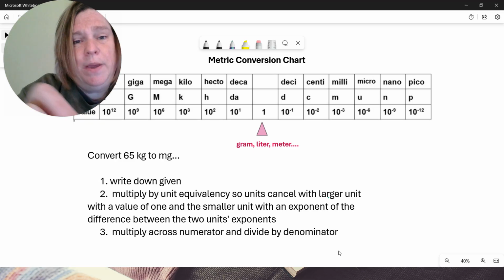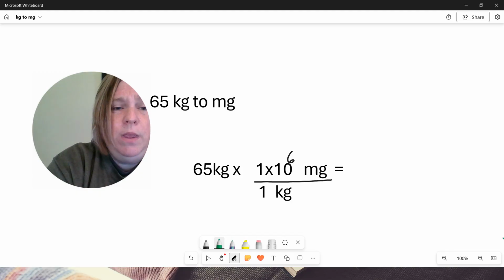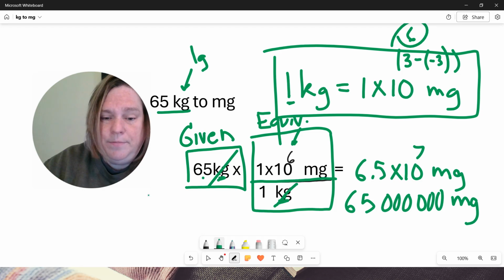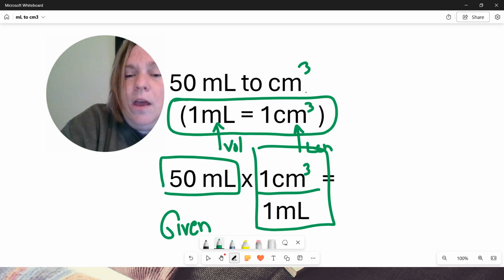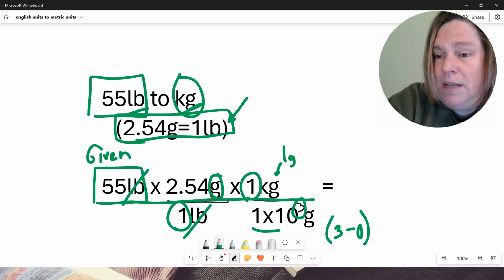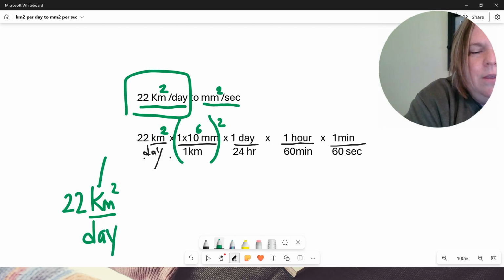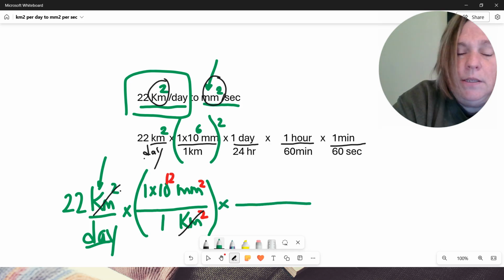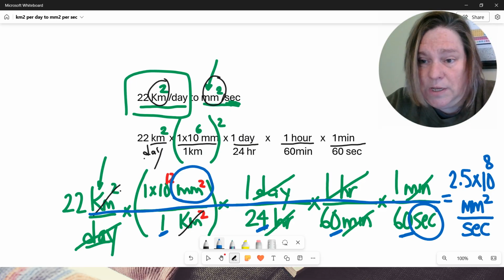Unit Conversions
Let me explain how to convert units in chemistry, metric chart as well as many examples... chemistry unitconversions diimensionalanalysis factorlabelmethod metric TikTok @Kim'sChemChats